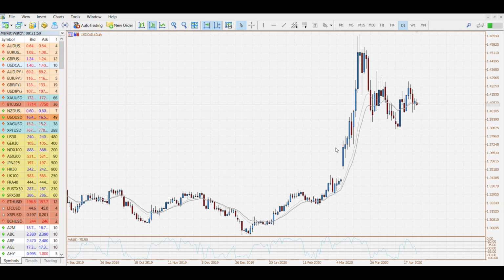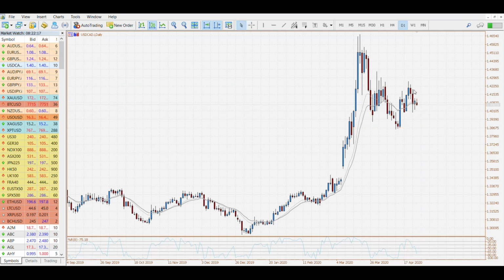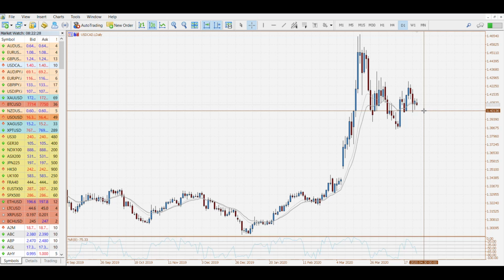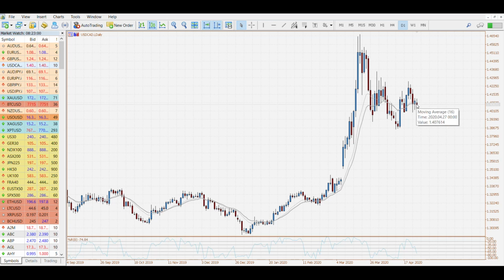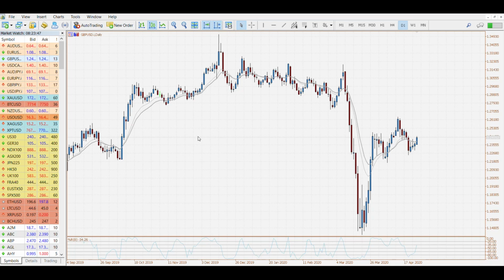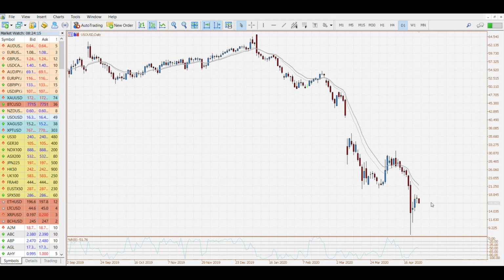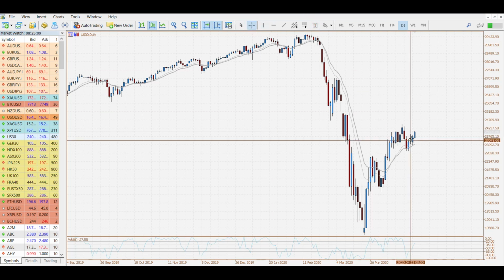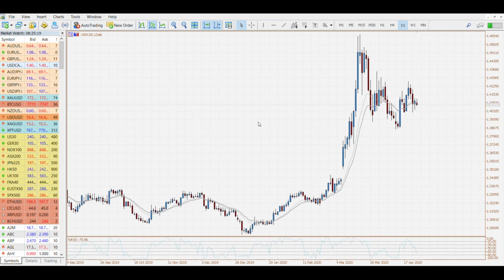Market Update 2704 USDCAD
A look at today's rallies from risk markets in today's Asian session. Focus and breakdown of the current USDCAD daily chart price action we're watching. Will we see a new extension lower on this pair after a failed rally at this point and a new lower high starting to confirm.